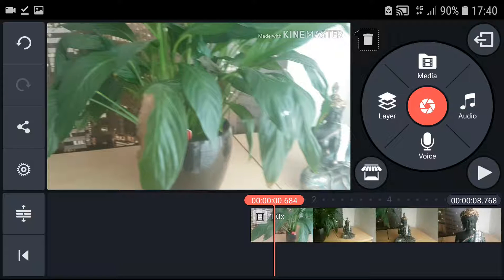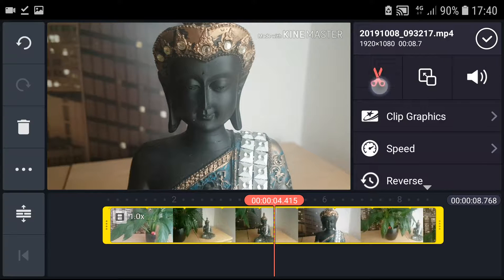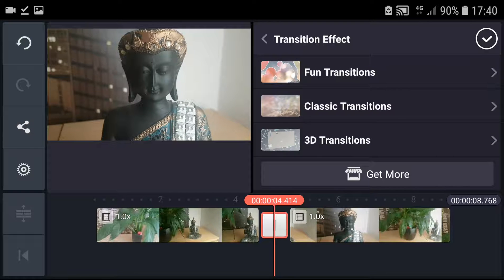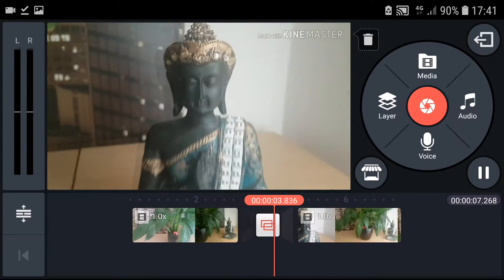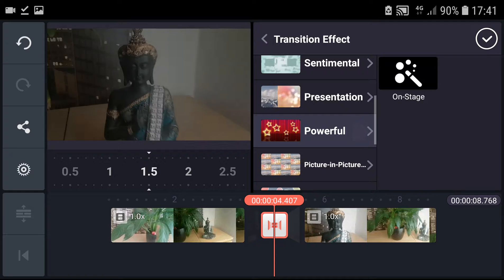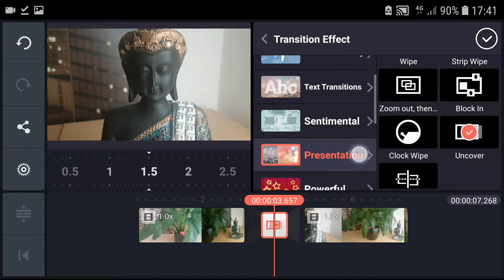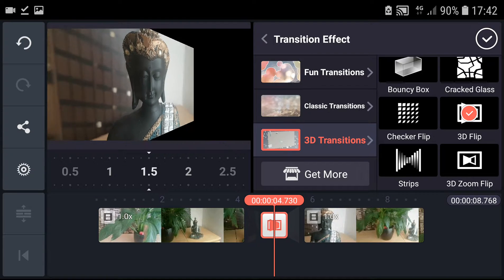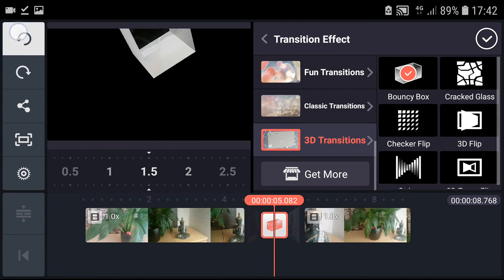How To ADD Transitions in Kinemaster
‏‏‎ ‎ In this video you will learn how to add transitions in Kinemaster , transferwise ‏‏‎ ‎

GET AMAZING FREE Tools For Your Youtube Channel To Get More Views:
Tubebuddy (For GROWTH on Youtube):